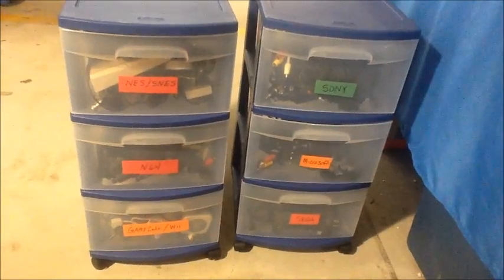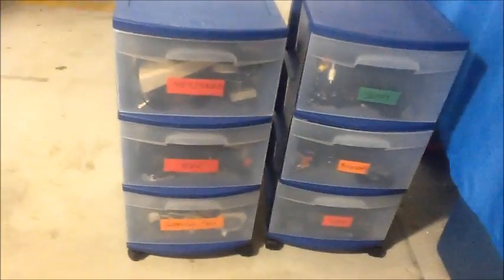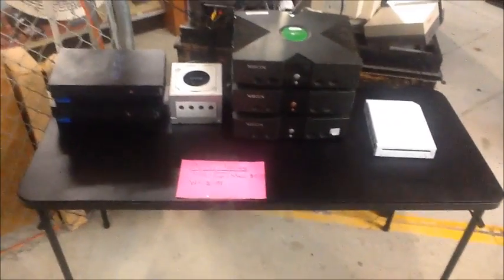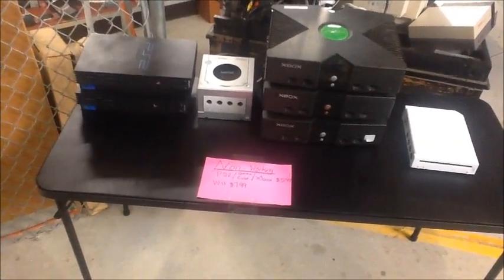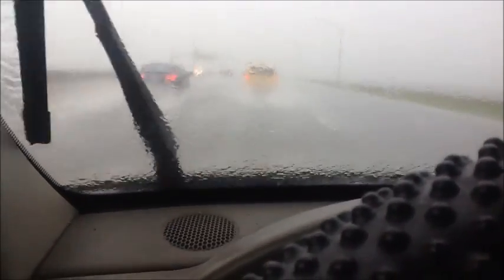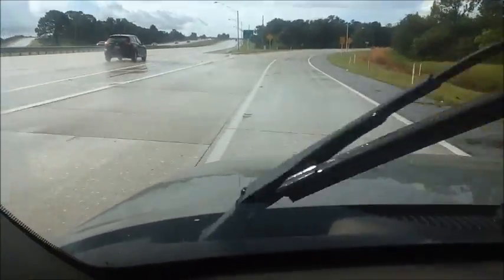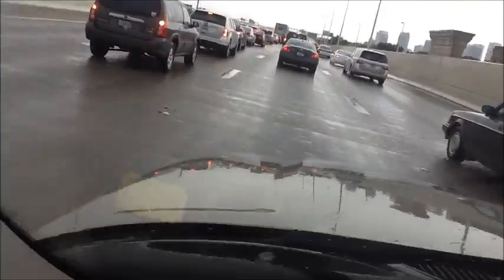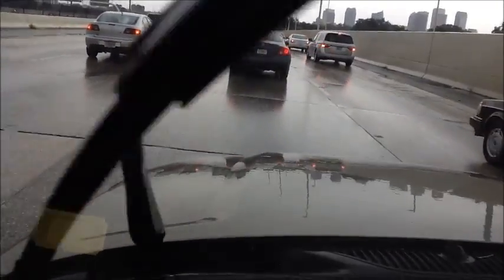CCG Episode #33 - Another Visit to the Scottsquatch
Went over on Sunday to Visit Scott and his guest.